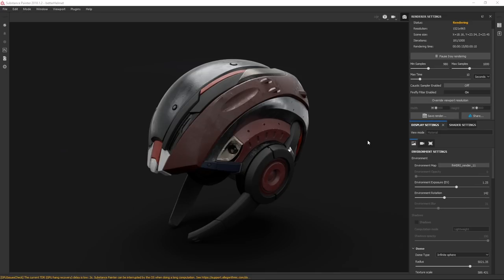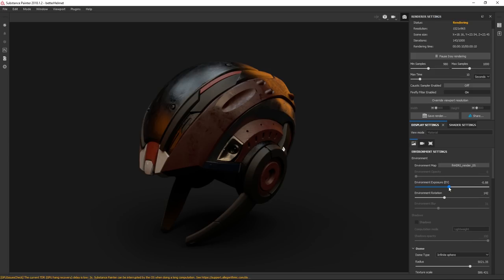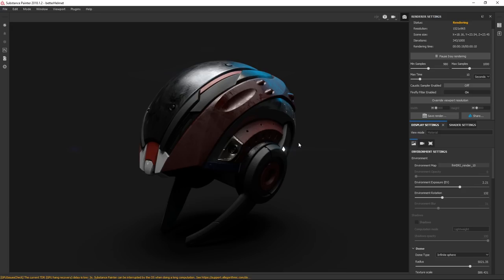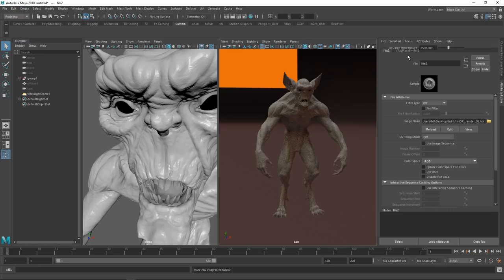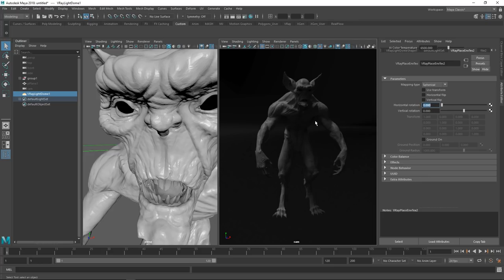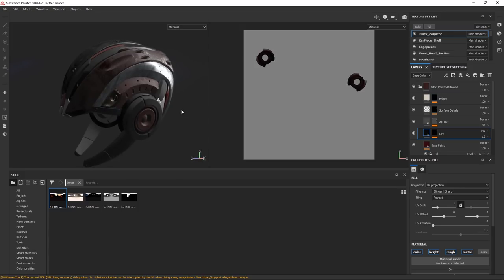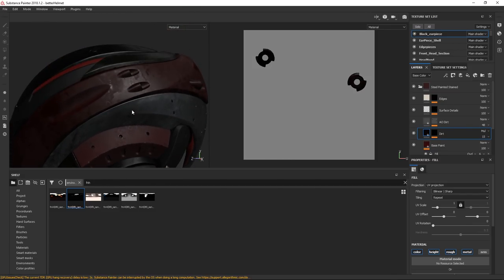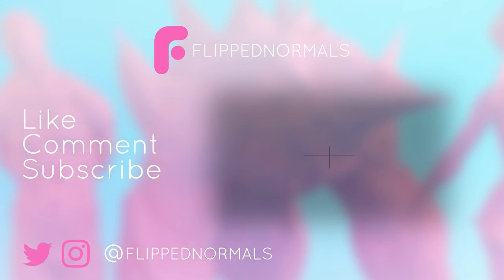FlippedNormals Studio HDRIs - The Quickest Way to Light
We are really excited to announce the FlippedNormals Studio HDRIs - the quickest way to get amazing renders. They work with all major render engines, and they are incredibly simple to use.

They work particularly well in Substance Painter.